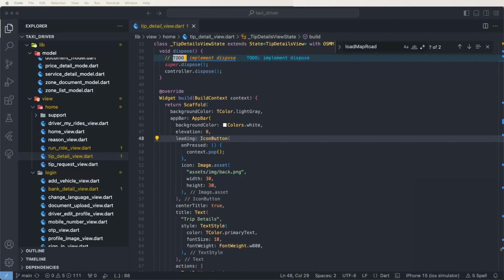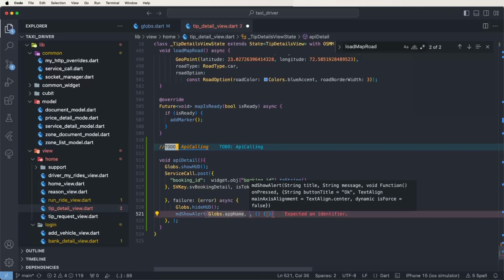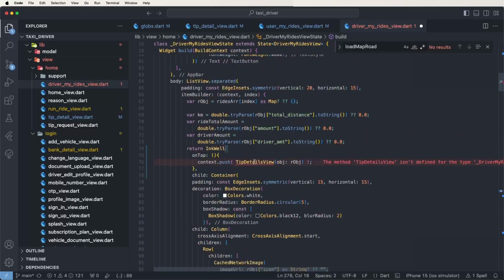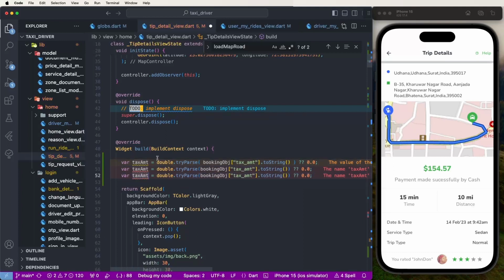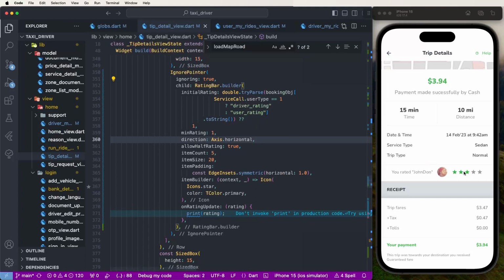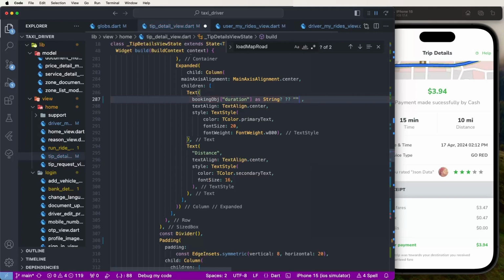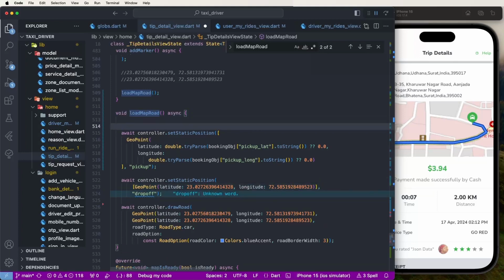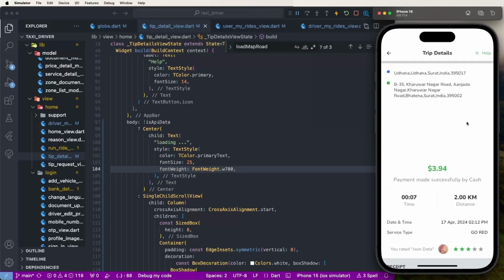Flutter App: Booking Ride Details with API Calling & Data Handling #57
Dive into the process of fetching and handling booking ride details in a Flutter app. This tutorial showcases how to use API calling to retrieve ride data and efficiently manage it within your app.

📝 Highlights:

- API Calling for Ride Details: Learn how to fetch ride details using API calls.
- Data Handling & Management: Understand best practices for managing booking ride data in your Flutter app.
- Flutter Implementation: Discover how to integrate API data seamlessly into your Flutter project.

🔍 What's Covered:

- Structuring the booking ride details UI
- Techniques for fetching ride data with API calling
- Efficient data management within Flutter

🖥️ Features:
Enhance your app's functionality by providing comprehensive booking ride details with seamless API integration and data management.